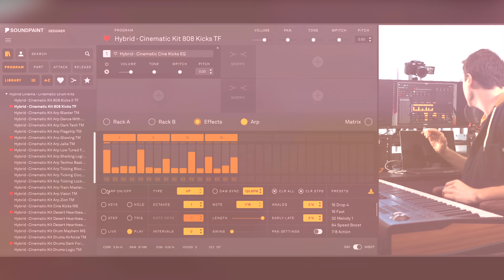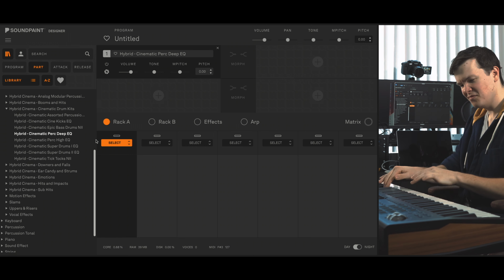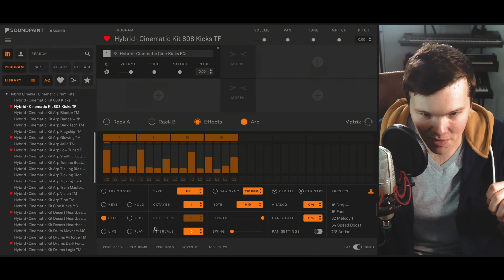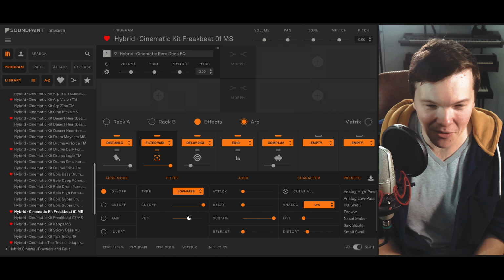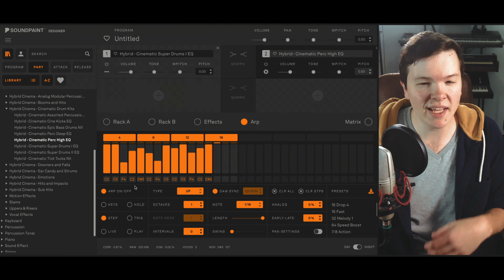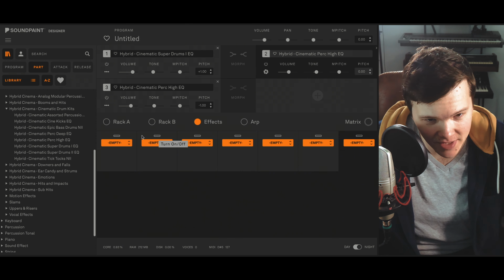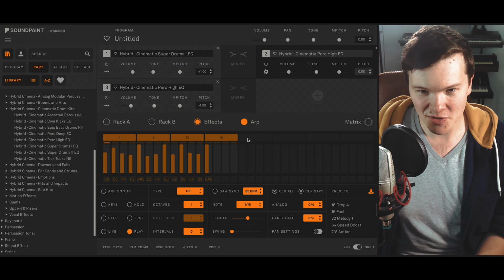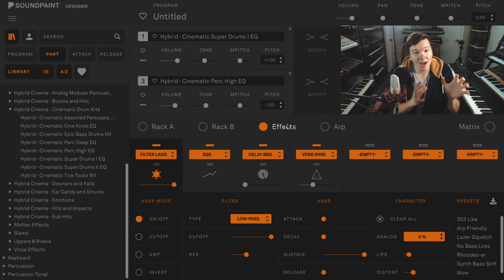Soundpaint - Cinematic Drum Kits - Official Walkthrough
Percussion drives drama, and Cinematic Drum Kits provides the pounding rhythms to pack a bigger punch in any scene. Create tension, quickly advance a plot, and keep an audience on the edge of their seats with over 4800 Real-Time Samples arranged into straightforward compositional categories. These kits are ready to bring your scenes to life with a huge selection of drums and percussion available right at your fingertips.

Discover a variety of clean modern kicks, epic bass drum hybrids, low and high frequency assortments of percussion instruments, and piercing tick tocks that slice through the mix. Even among the extensive and spacious Super Drum ensembles, you will be able to quickly find the exact right sound for the job. And every drum is an expressive instrument in itself, with comprehensive velocity and round robin samples, making them incredibly dynamic to play, and naturally organic sounding even on repeating notes.

Cinematic Drum Kits even provides ready-made arpeggiator rhythms and patterns that can be tweaked to taste, used to inspire new music cues or songs, or dropped directly into your performance. Your massive movie groove productions will never be the same.  From subtle nuance to sonic explosions with every hit, get Cinematic Drum Kits and start shaking the emotional foundations of cinema today.

Cinematic Drum Kits is $30

0:00 Intro
2:12 Parts
2:41 Part - Assorted Percussion
4:37 Part - Cine Kicks
5:35 Part - Epic Bass Drums
6:57 Part - Perc Deep
7:45 Part - Perc High
8:22 Part - Super Drums I
9:13 Part - Super Drums II
10:06 Part - Tick Tocks
11:01 Programs
11:22 Program - 808 Kicks
12:12 Program - Arp Glowing
12:51 Program - Arp Low Tuned Force
13:31 Program - Arp Vision
14:11 Program - Desert Hearbeat
14:39 Program - Drums Dark Force
15:47 Program - Freakbeat 01
16:51 Program - Keops
18:00 Program - Tick Tocks Instaperc
18:39 Making Programs with Chimy - Selecting Parts
21:34 Making Programs with Chimy - Programming the Groove
26:00 Making Programs with Chimy - Additional Sounds
27:46 Making Programs with Chimy - Programming Effects
34:05 Making Programs with Chimy - Final Result
35:56 Outro